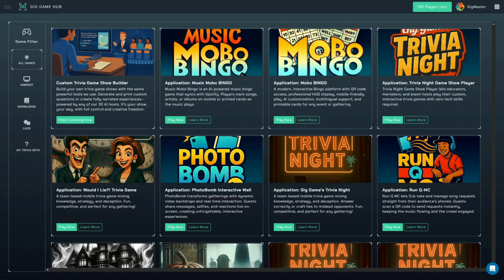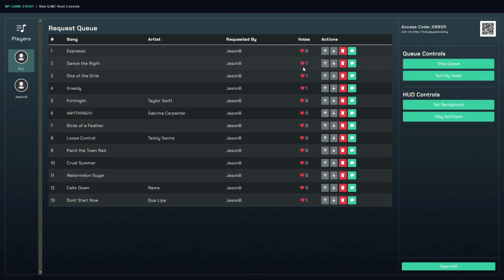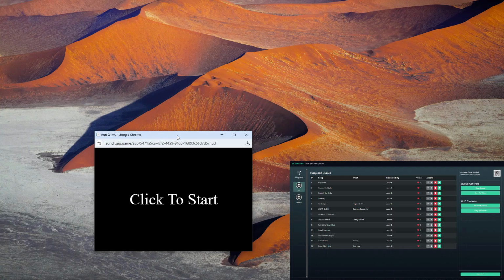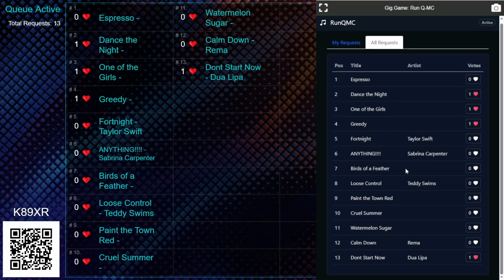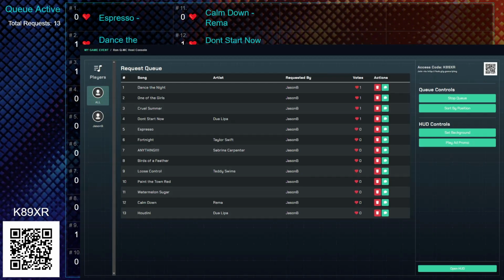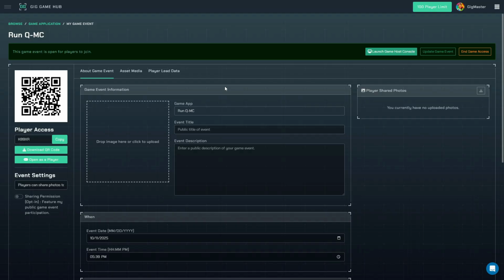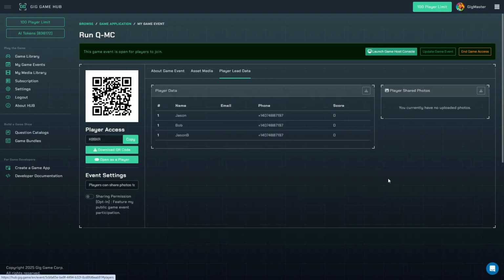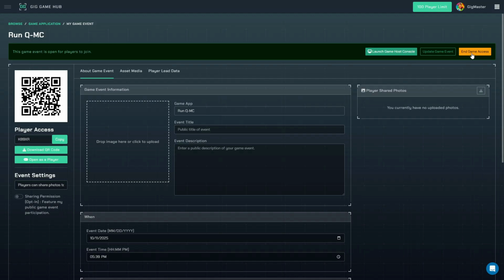Gig Game's Run Q-MC End-to-End Demo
Meet Run Q MC - short for the run queue for the master of ceremonies - is the smart, wireless way for DJs and karaoke hosts to take song requests straight from the crowd’s phones. Guests scan your QR code to send requests, vote for songs, and watch the live queue update instantly. No apps, no shouting, no chaos - just smooth, crowd-powered control.

For DJs, Run Q MC makes managing the night effortless - view and sort incoming requests, message players directly to get details or make announcements, and keep the vibe flowing with real-time feedback on screen. For guests, it’s instant access to the DJ booth - request songs, vote for favorites, and see the action unfold live.

🎧 Run Q MC - Let the Crowd Run the Queue.